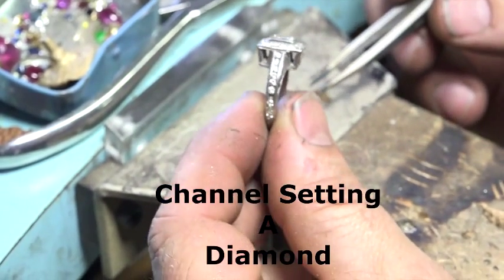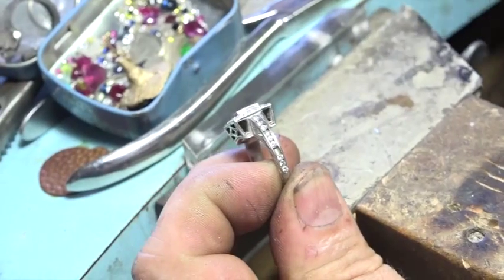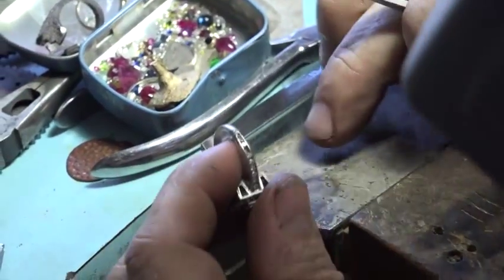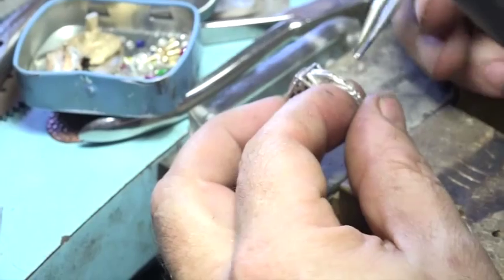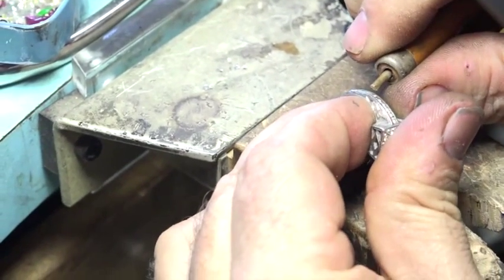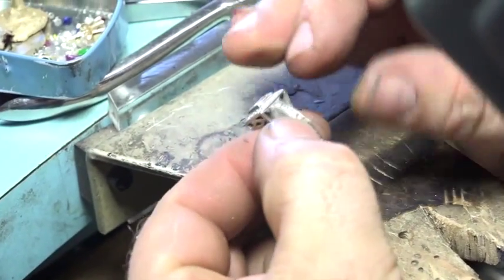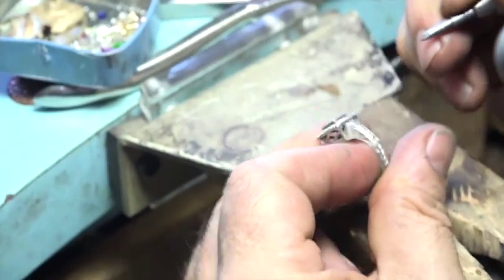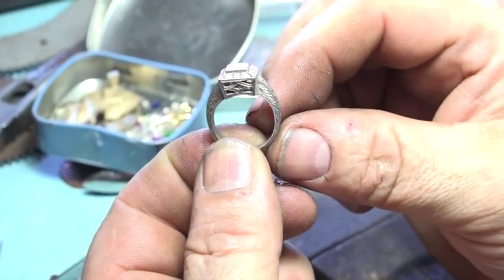How to Repair Channel Setting A Diamond on a Ring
In this demo, Kevin will be showing you how to Repair a Channel Set a Diamond!